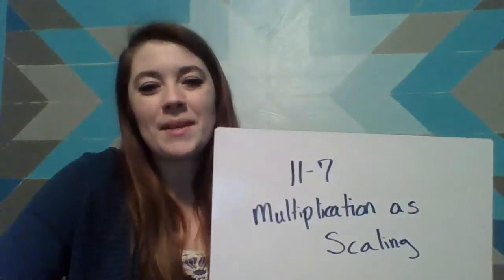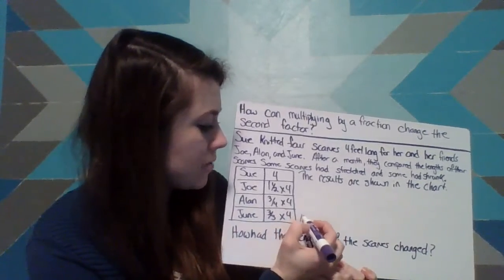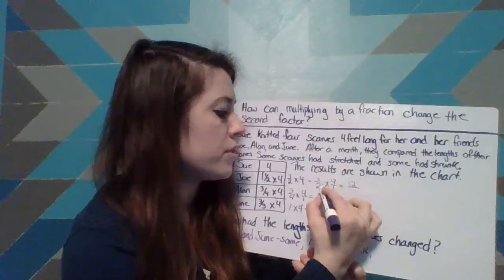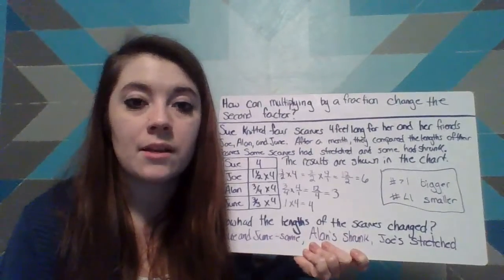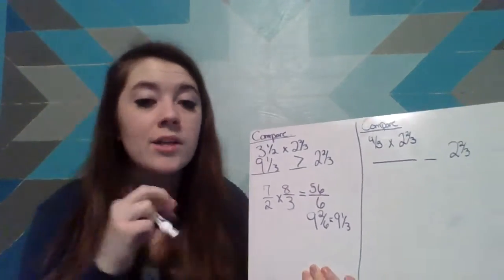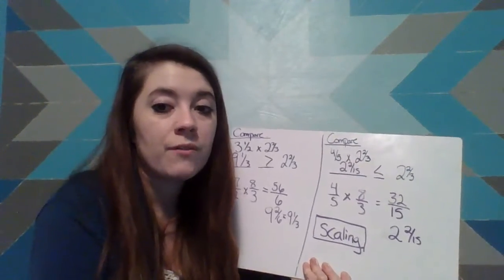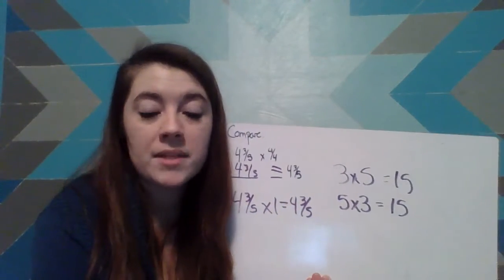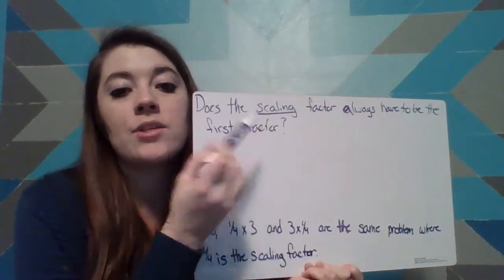Week 2 5th Grade Math : 11-7 Multiplication as Scaling